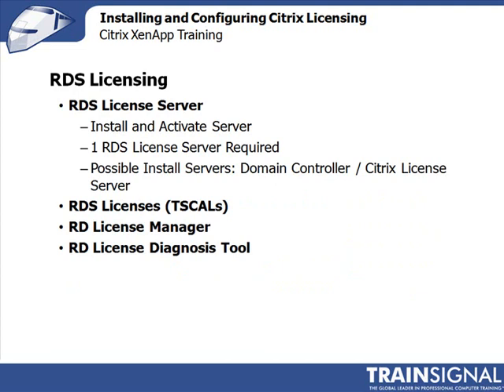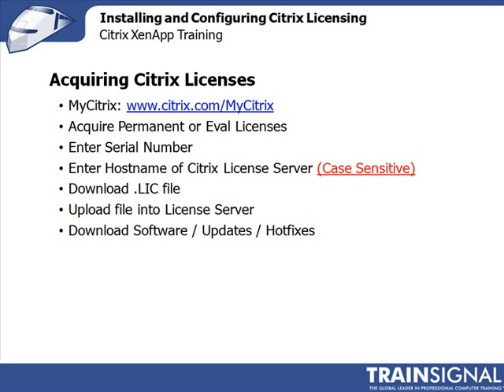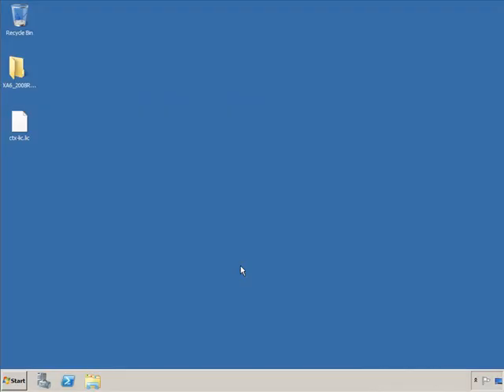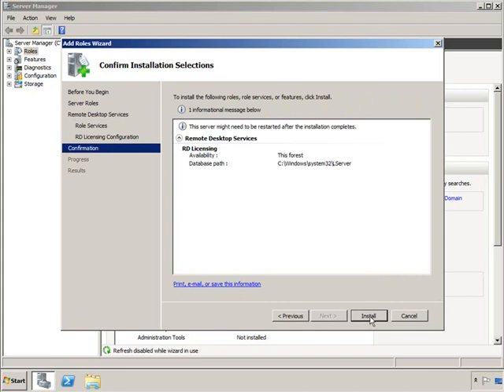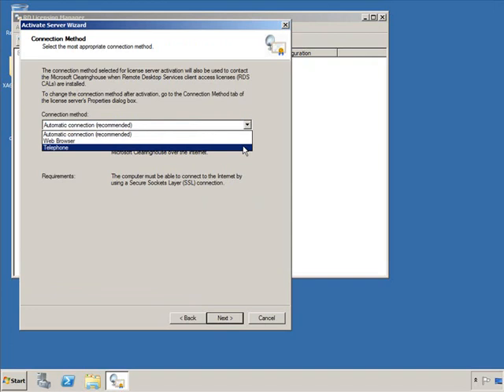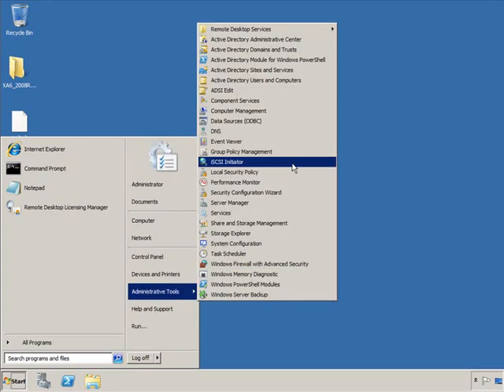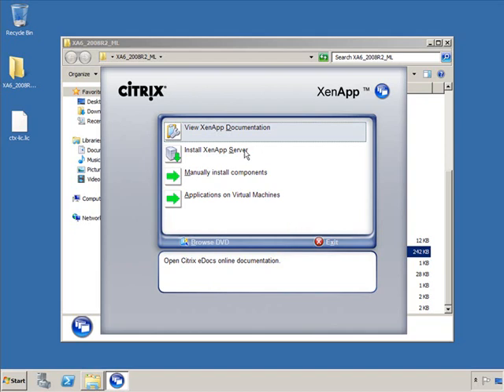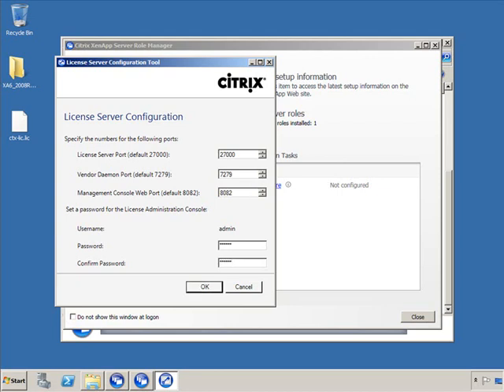Citrix XenApp 6 Training: Installing and Configuring Citrix Licensing (06/27)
Citrix XenApp 6 Series 27 Lesson

Lesson 6: Installing and Configuring Citrix Licensing